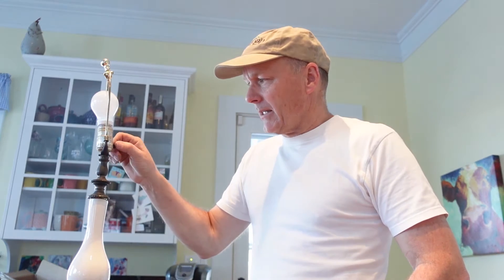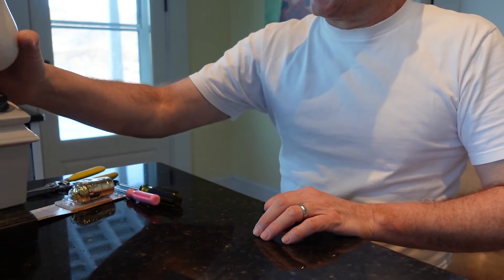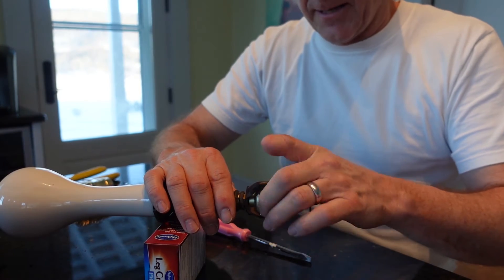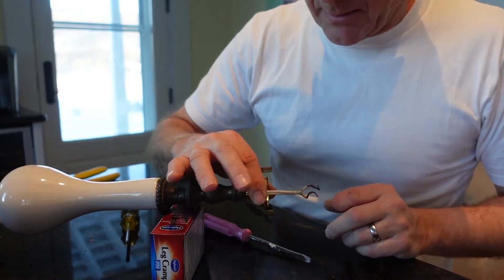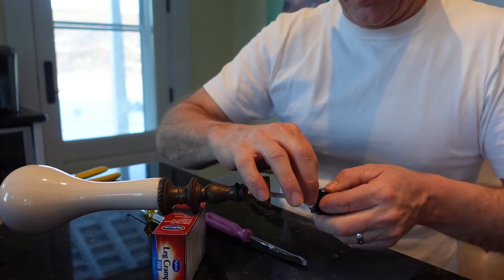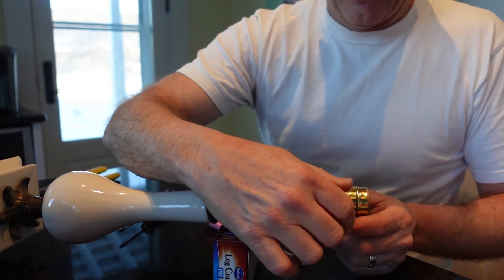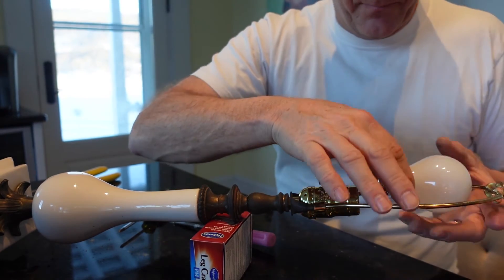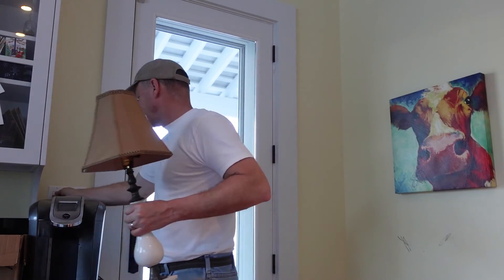Fix a Lamp - It's Easy! Replace the Socket in Minutes!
This is a lamp that we use at our b&b.  We've had it for a long time and it fits the space very well. It is part of a pair of lamps and finding a replacement will not be possible.  We decided to buy the part and repair it ourselves.  I had been putting this repair off for a long time. It works most of the time but sometimes it gave us and our guests trouble while turning it off and on.  Today we replace the switch socket.  It is super easy and now I'm wishing I did this long ago!  Below is the link to switch itself on Amazon.